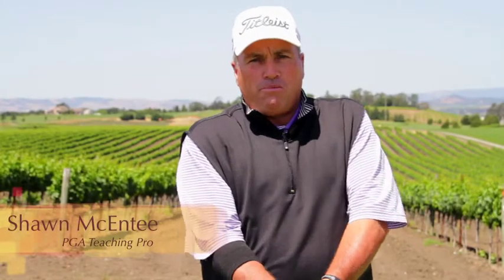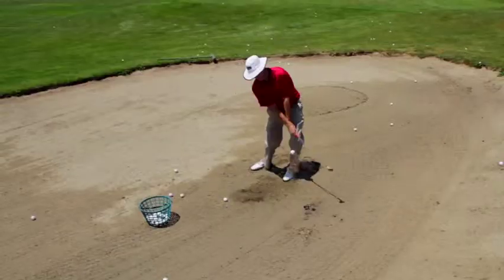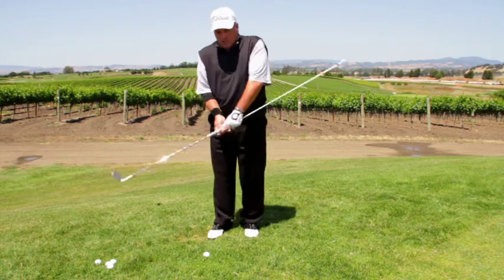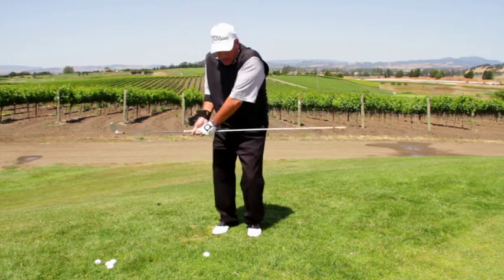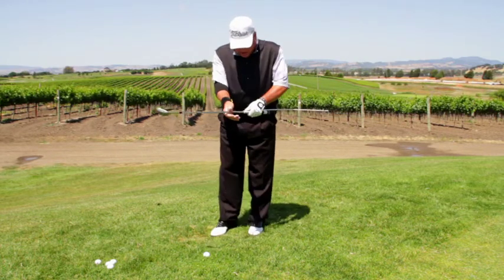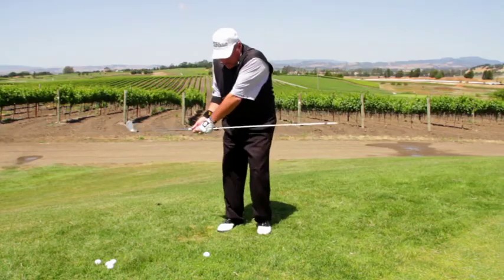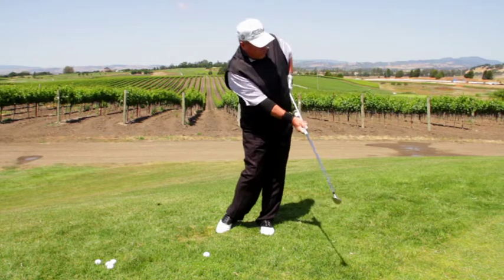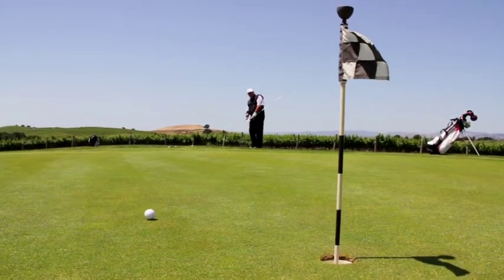Golf Chipping Lesson: Shawn McEntee PGA Pro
Improve your Chipping with this informative lesson from PGA instructor Shawn McEntee from Chardonnay Golf Course in Napa, CA.

Golfmds.com provides you an easy and convenient method to search for and connect with local golf instructors, schedule lesson times, track your game & more...